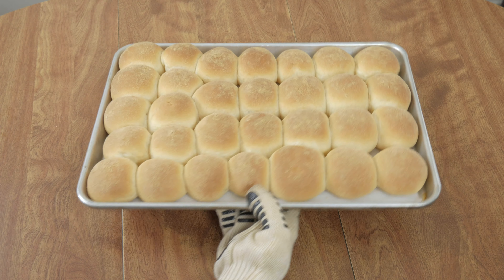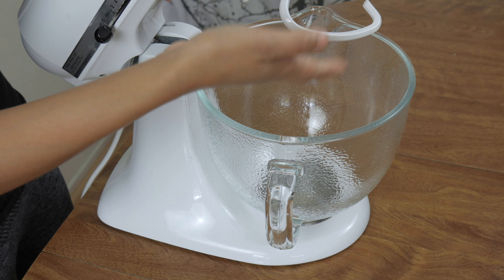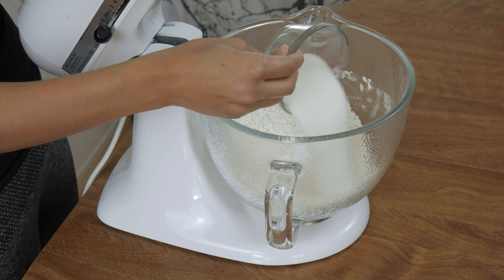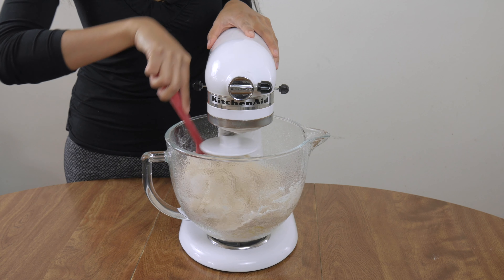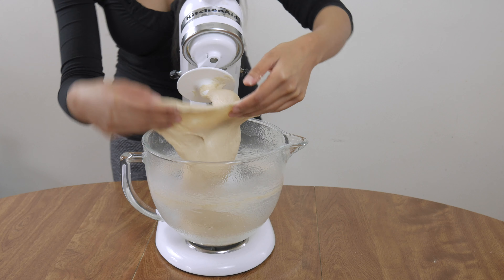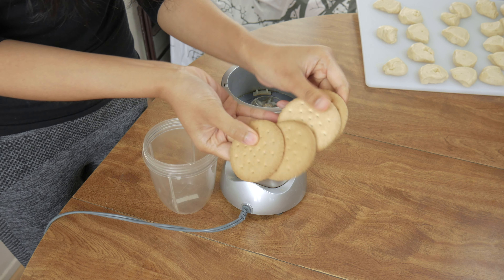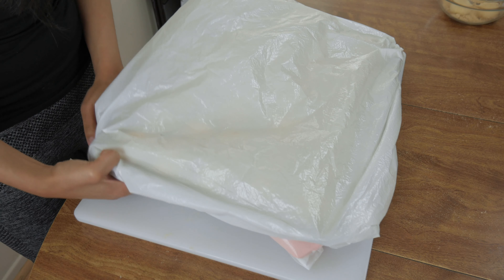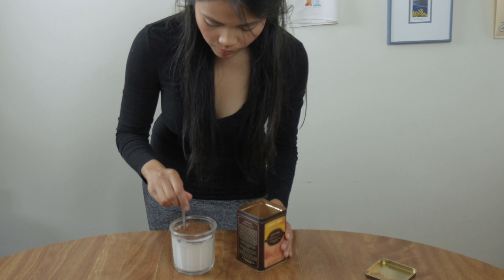How To Make Pandesal | Filipino Bread Rolls Recipe | Homemade Baking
How To Make Pandesal | Filipino Bread Rolls Recipe | Homemade Baking | Written Recipe

Grab my mini-cookbook, and learn how to cook Filipino food at home

Get your own KitchenAid stand mixer:
- KitchenAid Stand Mixer
- KitchenAid Tilt-Head Hammered Glass Bowl

I hope you guys are hanging in there during these uncertain times. I noticed a lot of my friends and followers on Instagram are curious to know how to make pandesal at home, so I decided to record this video to share with you all too!

Baking pandesal, or baking any bread in general, doesn't have to be a daunting task. It's actually pretty simple, as long as you understand the rules and why you do certain things while baking.

Pandesal can be modified depending on the ingredients that you have in your pantry. The addition of butter, sugar, eggs, and milk are AWESOME to have, but not entirely mandatory to get close to a delicious batch of pandesal at home!

As a child, I ALWAYS ate my pandesal by drowning it in hot chocolate. During my teenage years, I'd eat it with cheese pimiento spread, spam and eggs, or Eden cheese...but as an adult, I've gone back to my old ways :P

I hope you guys found this recipe useful! I appreciate you so much for sending kind words and love in the comments section. Thank you for supporting this channel!!